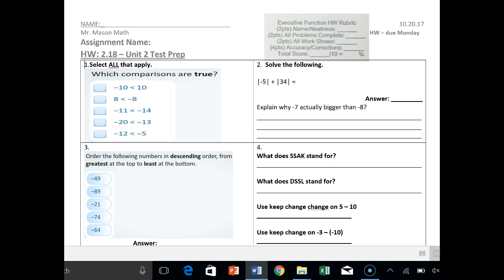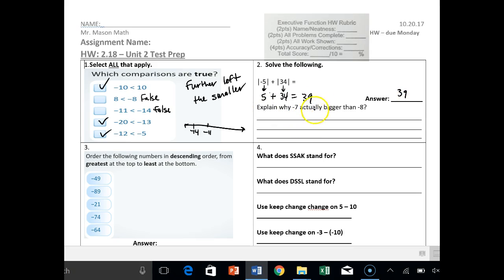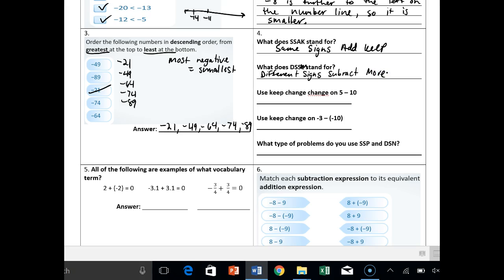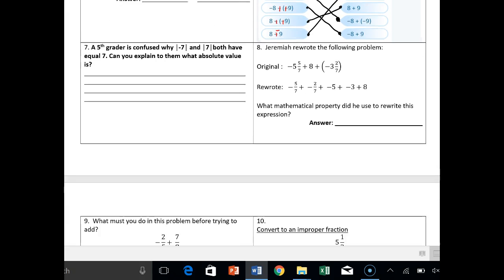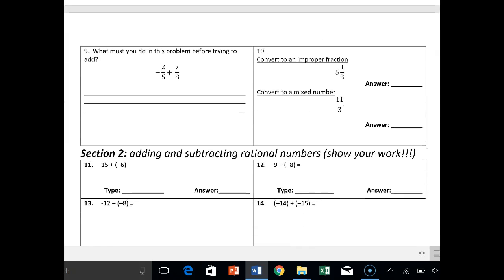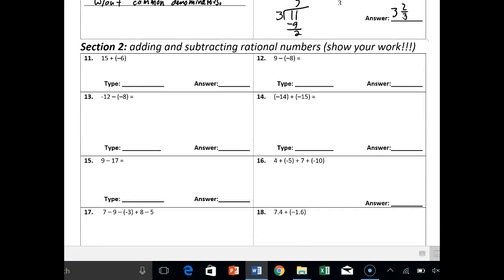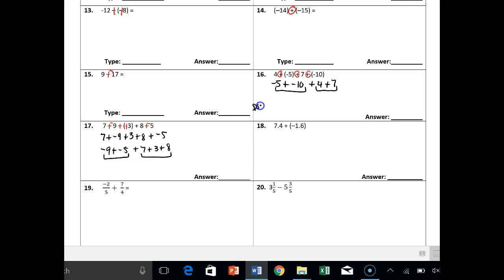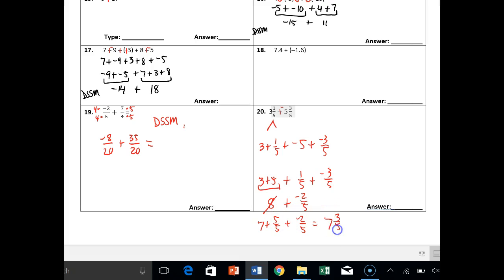HW 2.18 - Unit 2 Test Prep